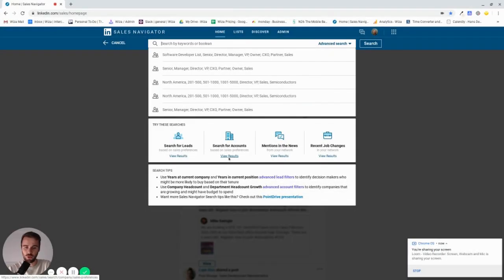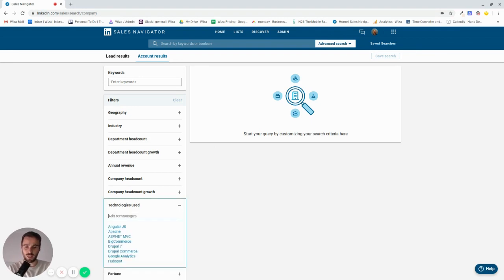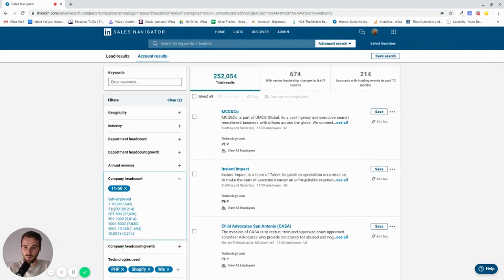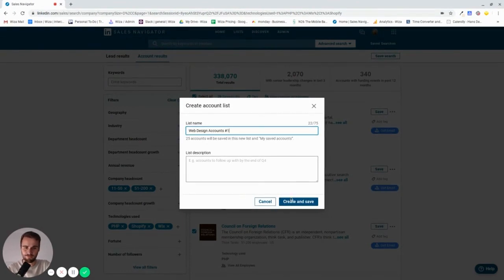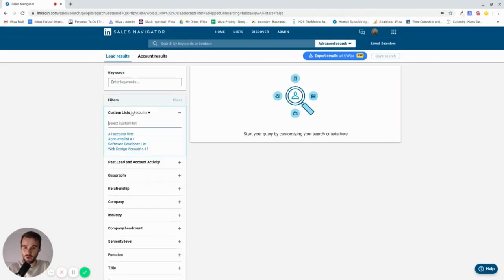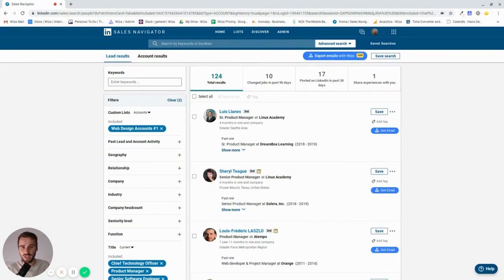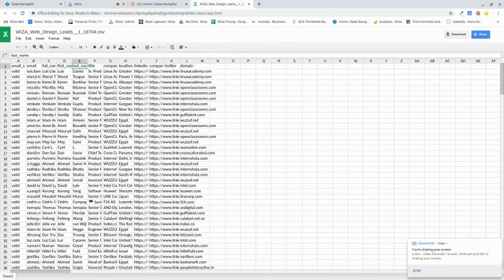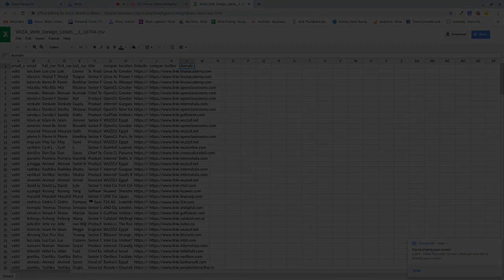How to find Web Design Leads using LinkedIn Sales Navigator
Are you passionate about web design but having trouble generating leads and finding clients? You're not alone. Lead generation can be hard, especially if in such a competitive industry.

Use the tactics in this video to find relevant leads for your webdesign services by getting your offer in front of the right people. Guaranteed.

In this video you will learn how to extract emails from LinkedIn in just 1 click after filtering for your ideal clients and companies.

/// 🗂 RESOURCES

Advanced Search on LinkedIn Sales Navigator: Our Tips & Tricks [2020 Update]

How to Get the Most Out of LinkedIn Sales Navigator [2020 Update]

How to Export Leads From LinkedIn Sales Navigator (and find their emails!)

/// ✔️ 20 VALID EMAILS FOR FREE